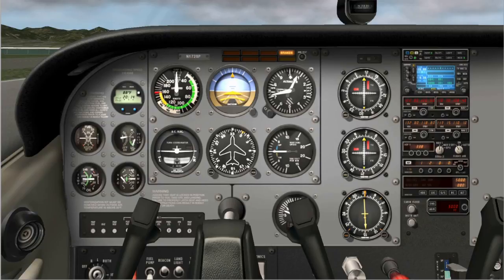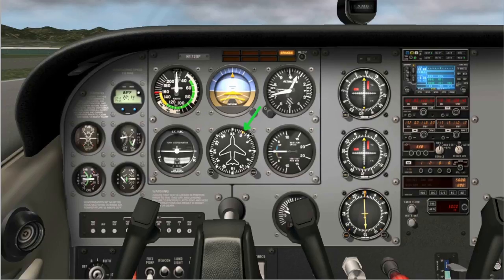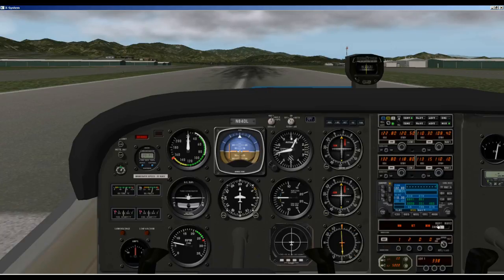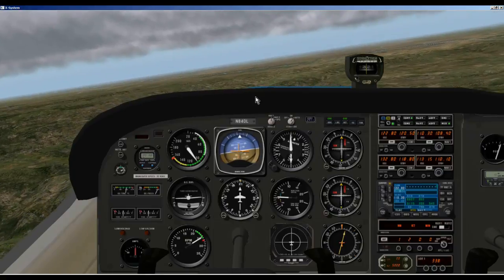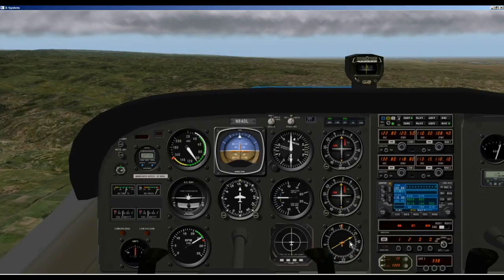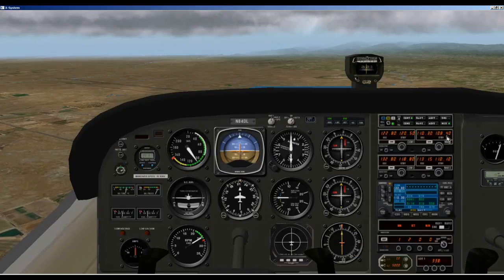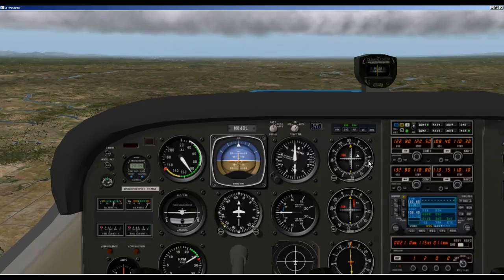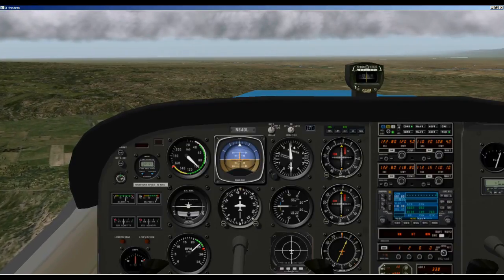How to Use the Autopilot ~ ADF, NAV Radio, Altitude & Heading, VS ~ Part 1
This video gives an overview of the different types of Autopilot systems for several different types of airplanes. Explains what you need to do to get your AP working.